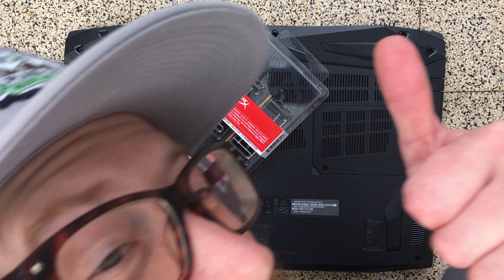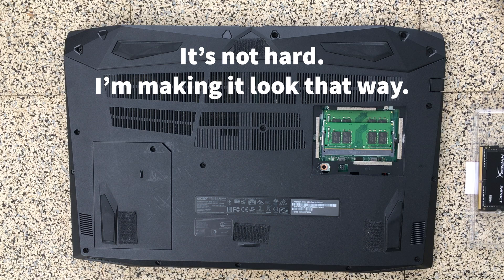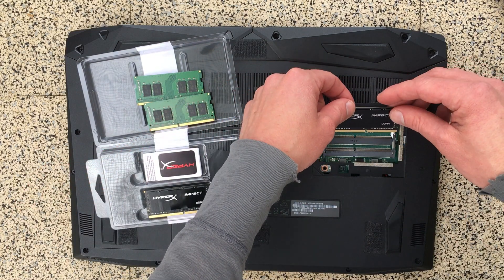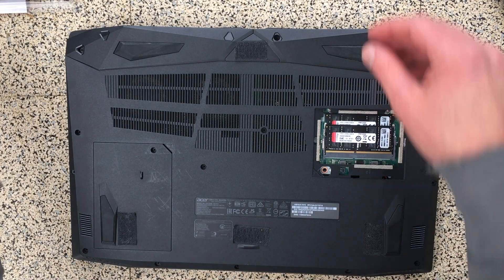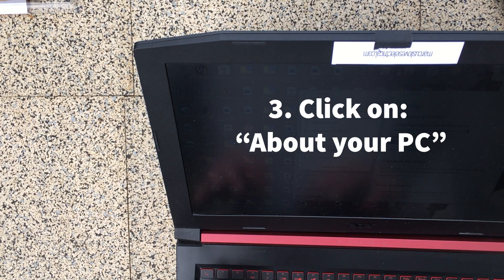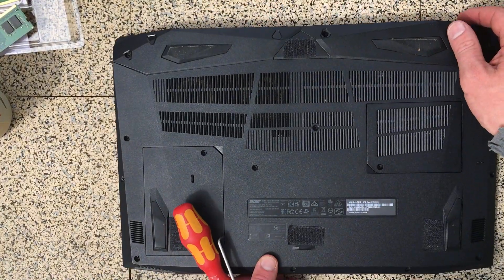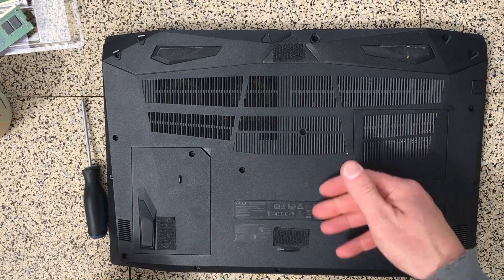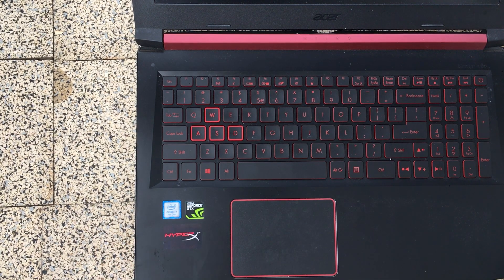Tutorial: Acer Nitro 5 Easy 5-Minute RAM Upgrade - 34K People Helped so far!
Watch as Marcus shows you how to complete your RAM Upgrade!

Ram used in video
Current Acer Nitro 5